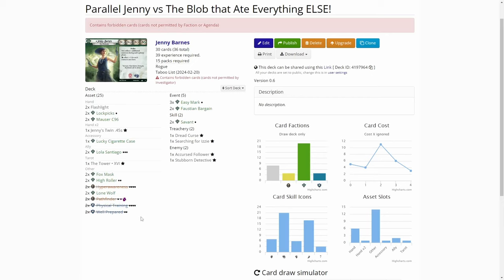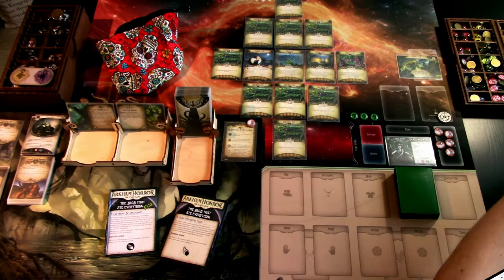Arkham Horror The Blob That Ate Everything Else with Parallel Jenny Barnes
A few years ago The Blob that Ate Everything scenario came out and right away it was a blast to play! I enjoy it in true solo, multiplayer and Epic multiplayer modes! When MJ Newman, the former lead game designer of Arkham Horror LCG left the studio, she had one last surprise up her sleeve and sneakily gave us an update to The Blob, which is The Blob that Ate Everything Else! This time we are trying the scenario out (you can print out the cards from FFG's web site, or get them professionally made, like I did) and who else better to try out the new blob stuff than a brand new parallel investigator Jenny Barnes? Let's see how Jenny's talents match up to The Blob That Ate Everything Else!

Elsie Gee Tokens shop on Etsy.com:

Token boxes from Kirby's Workshop on Etsy.com:

Encounter deck holder from Boardgame Backup on Etsy.com:

Intro and Outro music tracks by: The Arkham Horrors